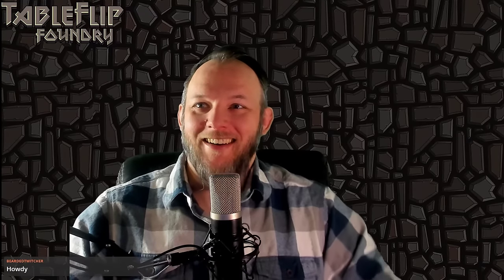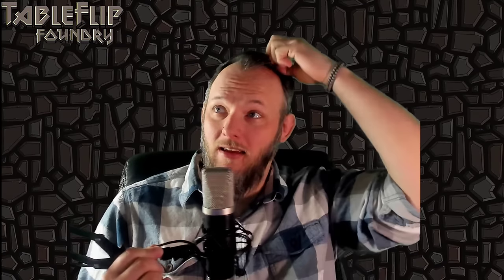TableFlip Resin Printing Class: Beginner 3D Printing class + New Auto Support Workflow in Lychee!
Awesome DnD 5e Custom Character Sheets can be found here!
0:00 - Intro: TableFlip Foundry Welcome To The Stream!
1:44 - Who (and what) is TableFlip Foundry?
4:43 - Intent of this class
6:20 - chapter 1: Class begins
7:00 - How 3D resin printing works
12:30 - Layers of a 3D model (in Lychee)
14:10 - chapter 2: what is a 3D slicer program?
16:15 - setting up your 3D slicer program
20:20 - understanding your slicer settings
20:52 - burn in layers settings
34:50 - normal layers settings
38:00 - temperature, 3D photosensitive resin, and exposure settings
47:00 - chapter 3: actual 3D printing
48:04 - 3d model on the build plate... now what?
49:30 - Islands; supporting islands basics
52:48 - preparing a 3D model for printing
56:50 - 3d model orientation for better supports
1:02:40 - 3D support tip sizing
1:04:45 - understanding how to support a 3d model
1:44:00 - Semi-Auto Support workflow